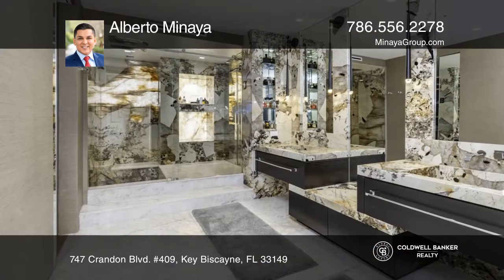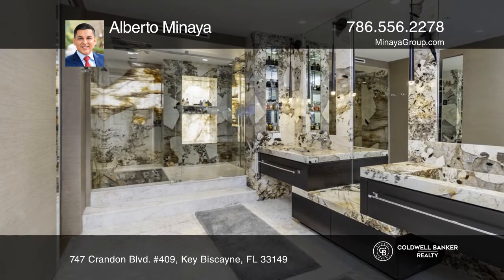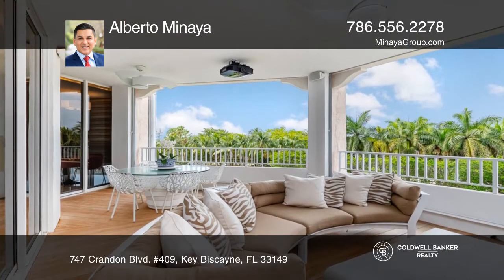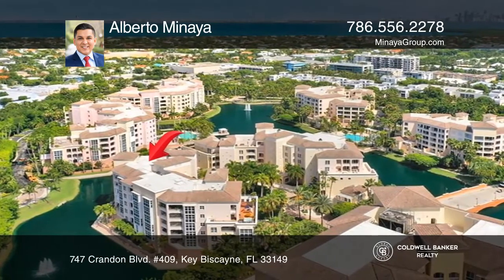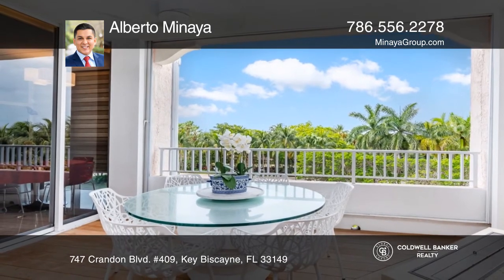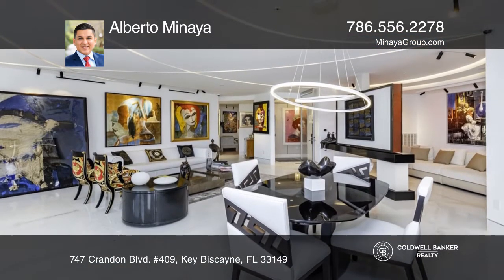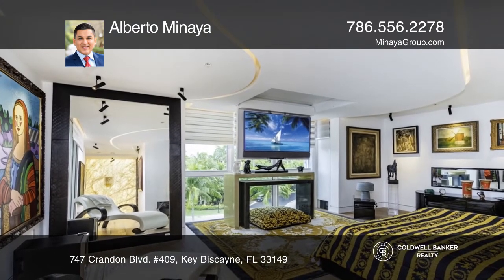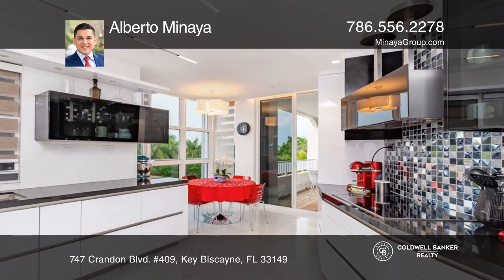747 Crandon Blvd. #409 Key Biscayne, FL | ColdwellBankerHomes.com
747 Crandon Blvd. #409, Key Biscayne, FL

Masterpiece with pure luxury; caring all details in this stunning Versace-style property. All unique and sleek remodeled with high-end materials hand-chosen in Italy and Europe. Exquisite walls of onyx with stunning internal illumination, giving you unparalleled elegance and excellence in this impre